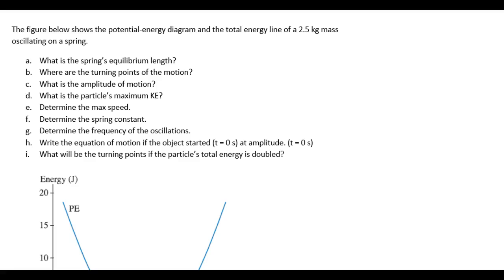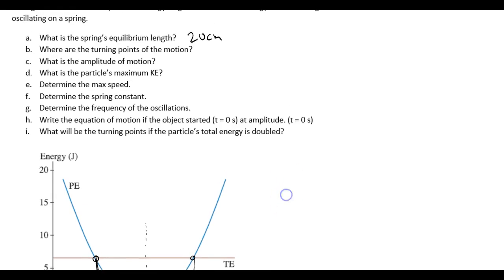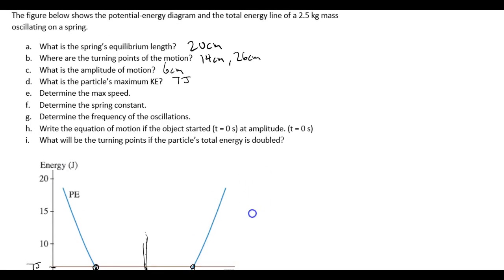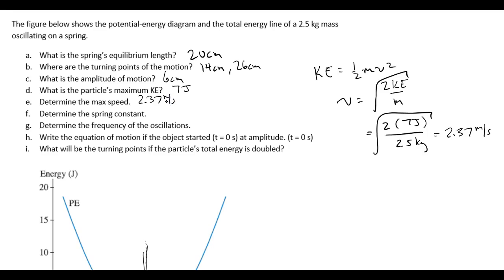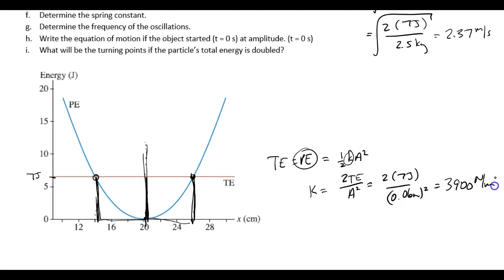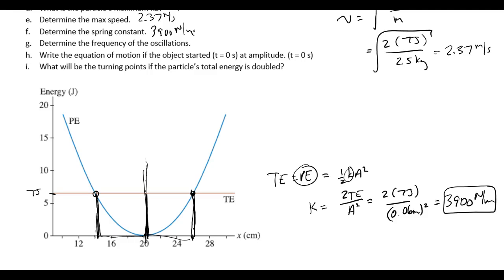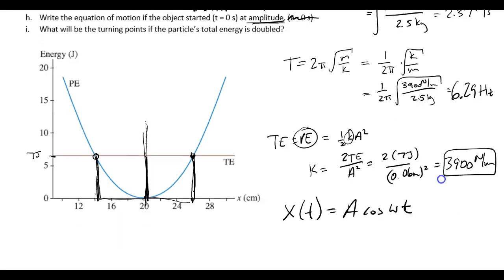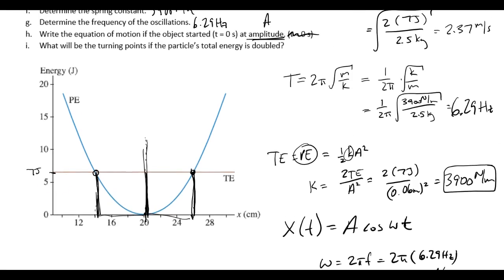SHM Review Problem #1